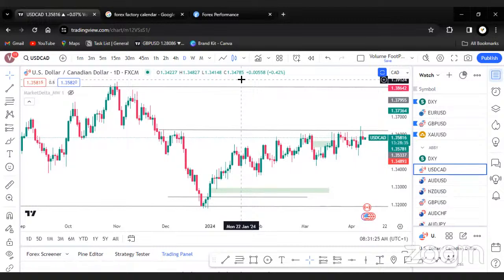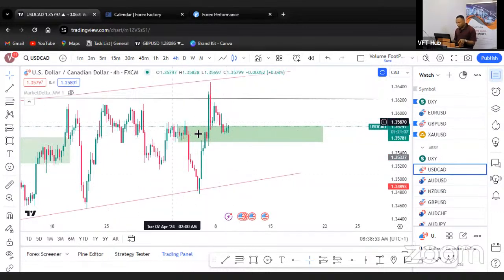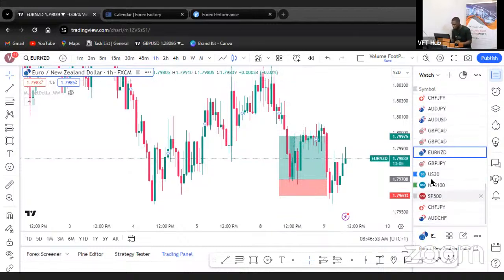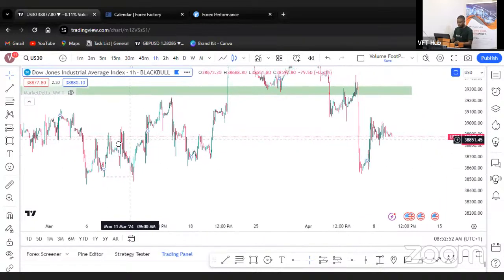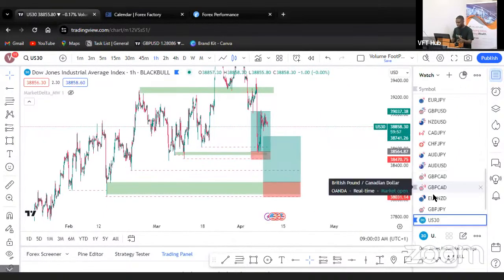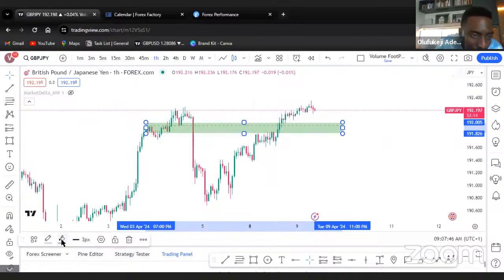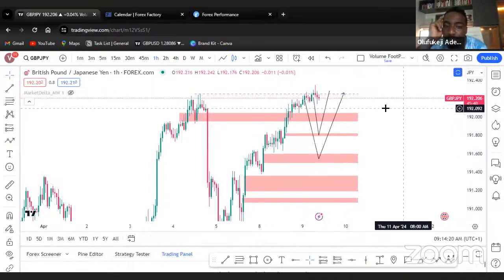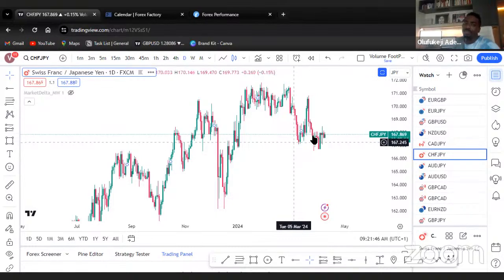VFT MARKET COLOUR LIVE 09|04|2024 WITH VFT MARKET RESEARCH TEAM & EJIMI OLUFUKEJI ADEGBEYE